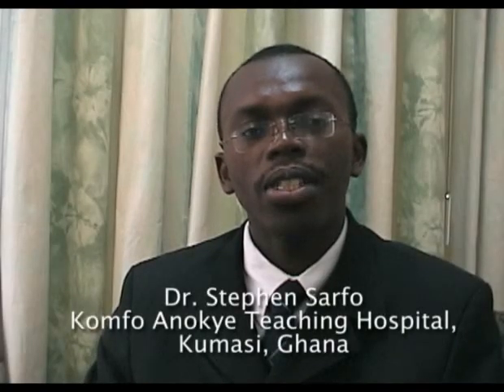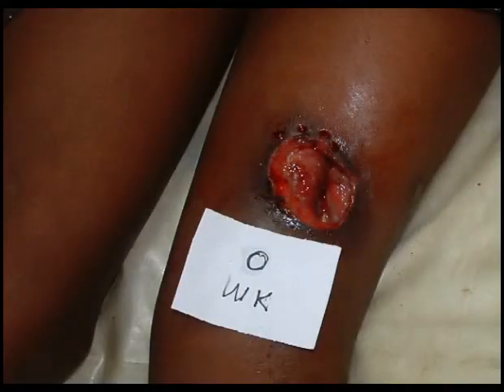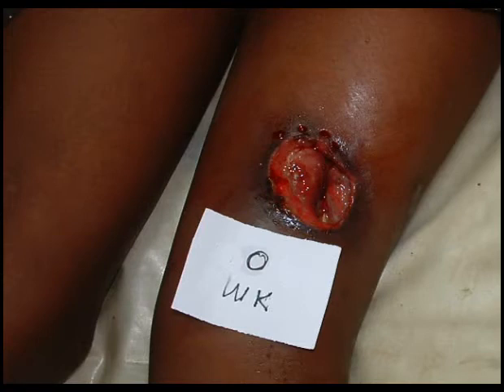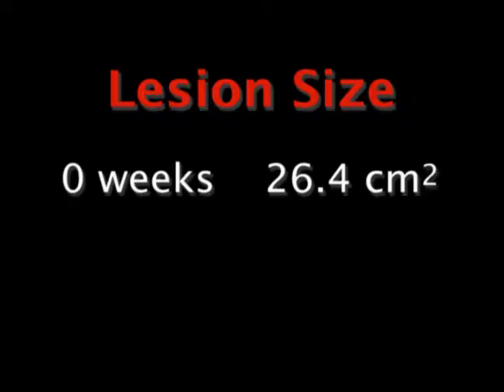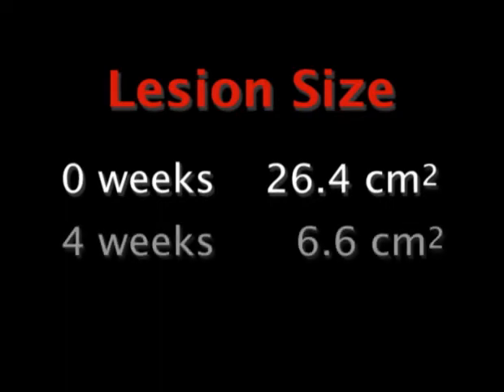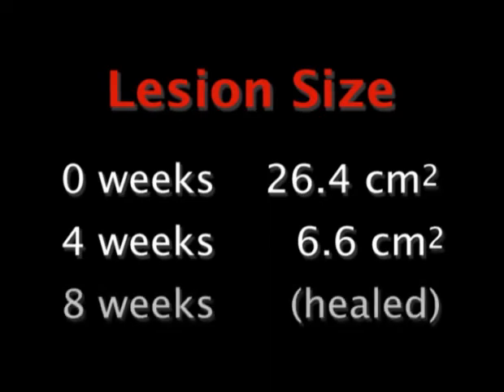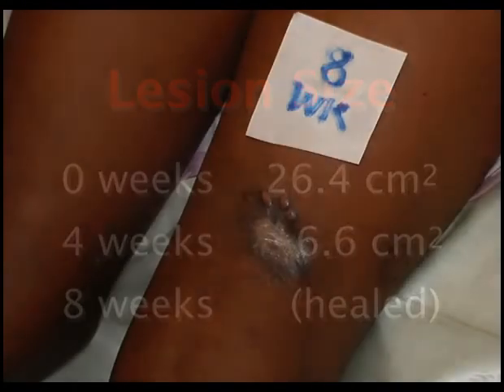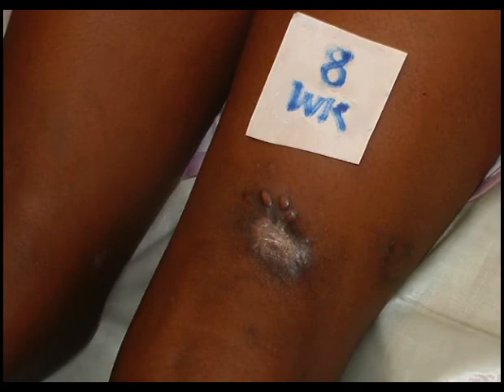Buruli Ulcer Disease: Buruli Ulcer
"This video ""Buruli Ulcer Disease: Buruli Ulcer"" is part of a multimedia-based module by Richard Phillips, Stephen Sarfo, Emmanuel Adu, Veronica Owusu-Afriyie, and Cary Engleberg (University of Michigan). This video addresses the question of: What is the usual presentation and course of Buruli ulcer disease?

The complete learning module is available through the African Health OER Network